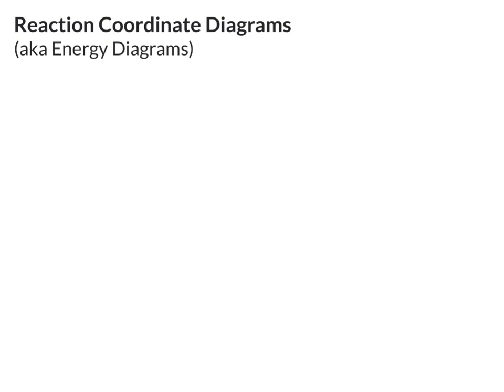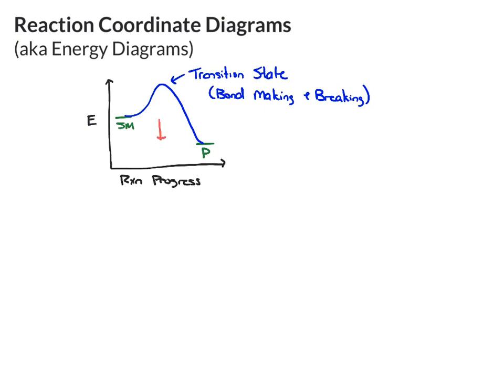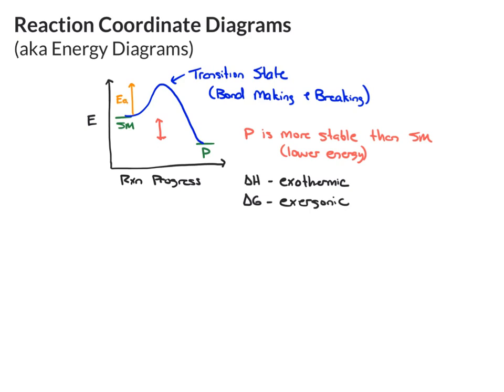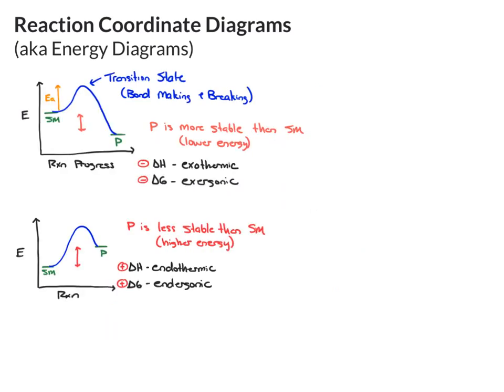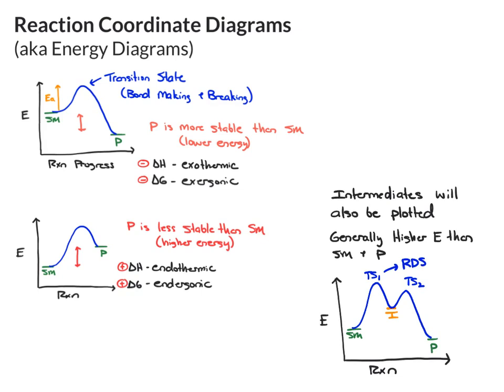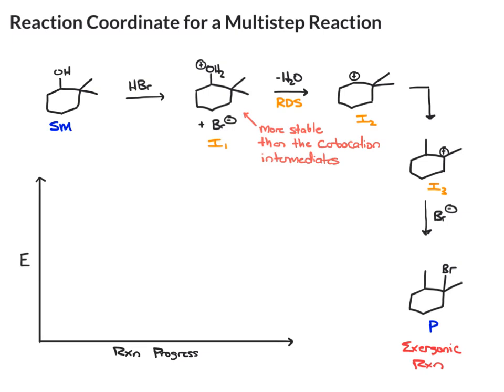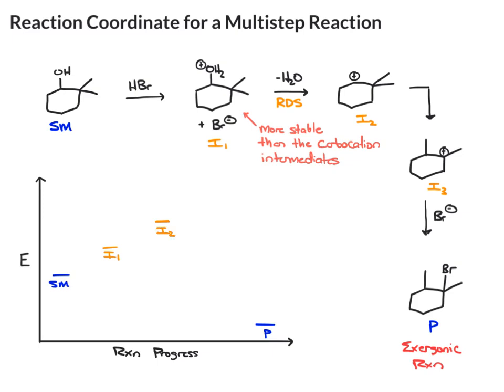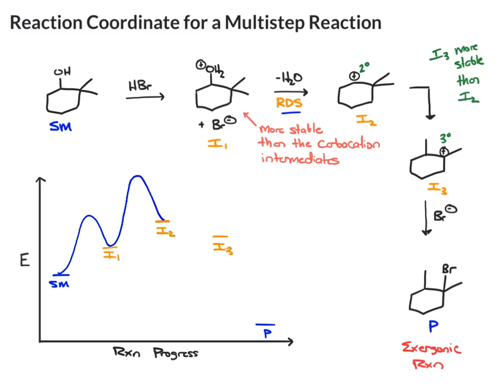Reaction Coordinate Diagrams